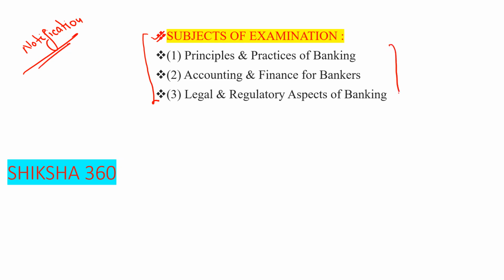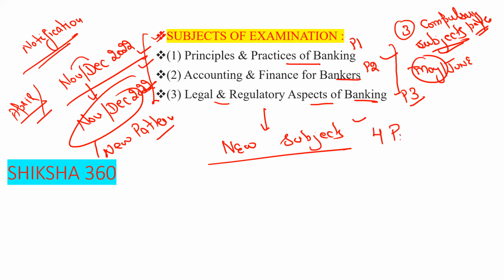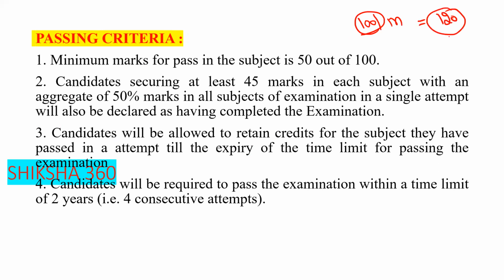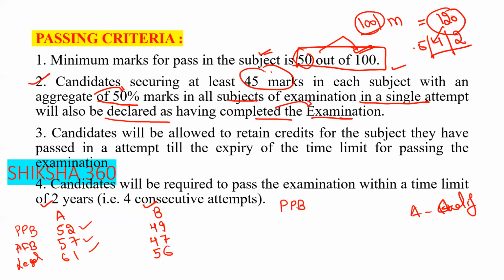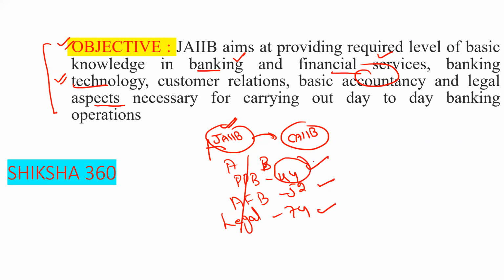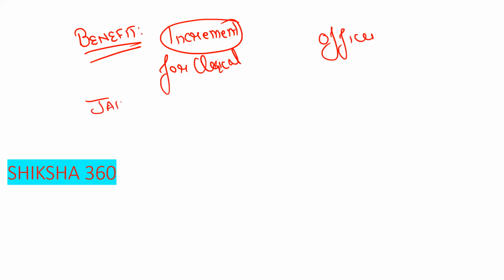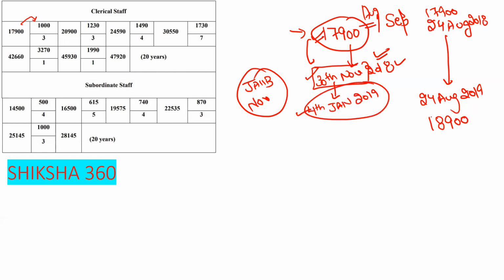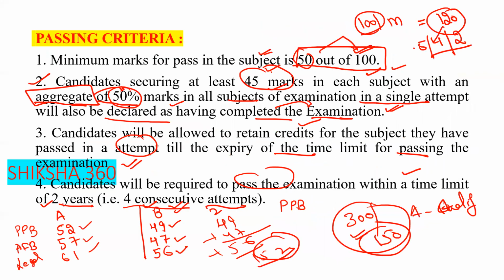JAIIB INTRODUCTION || SHIKSHA 360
In this video we just give introduction the Exam